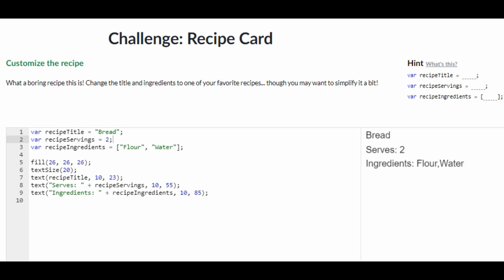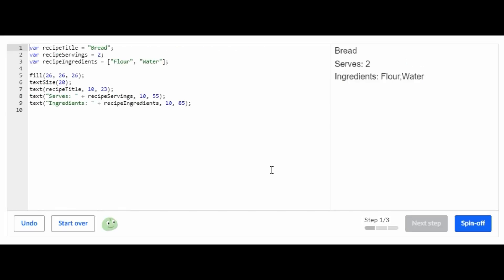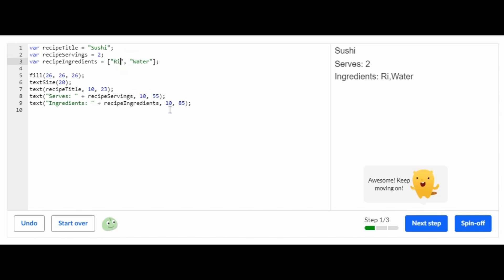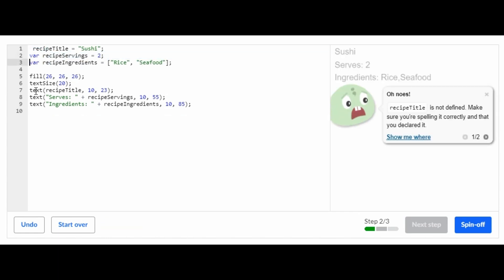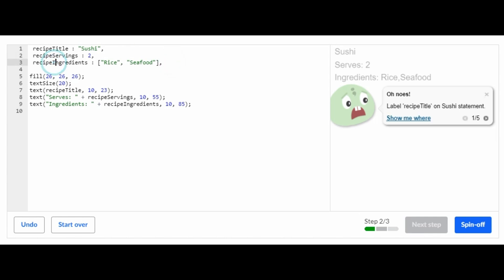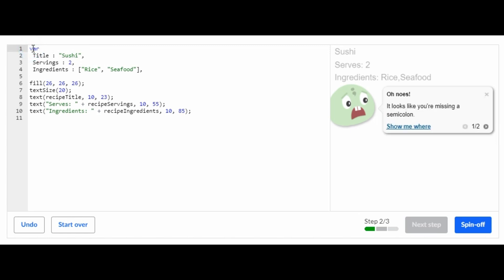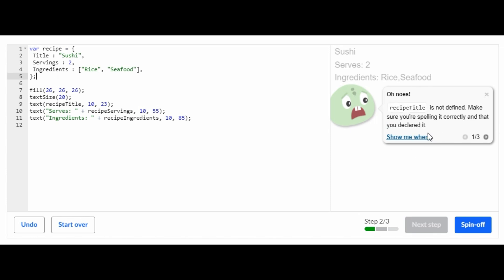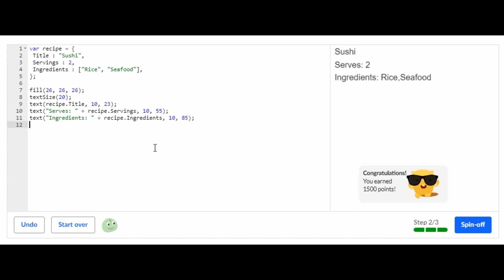How To Do The Challenge: Recipe Card on Khan Academy, JavaScript.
In today's video, I'm going to be showing you guys how to do the challenge Recipe Card on Khan Academy, JavaScript. So hopefully you find this video helpful.

Make sure to comment some video suggestions you have for me, and comment down below any other khan academy javascript challenges you want me to do for you, and I'll try to do them.